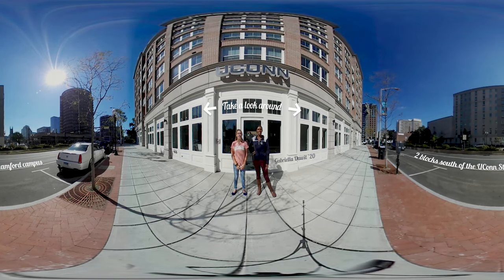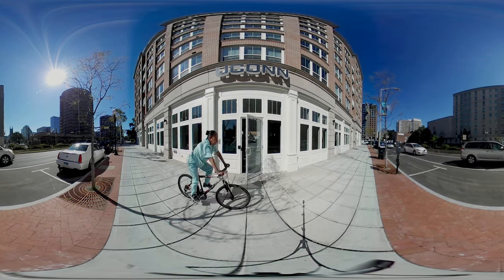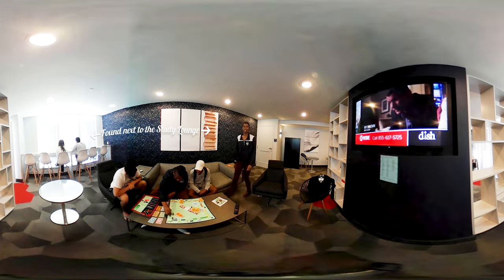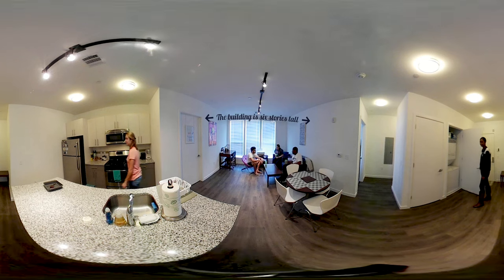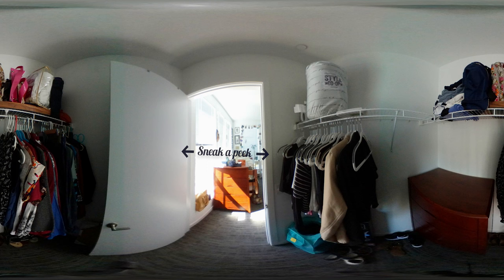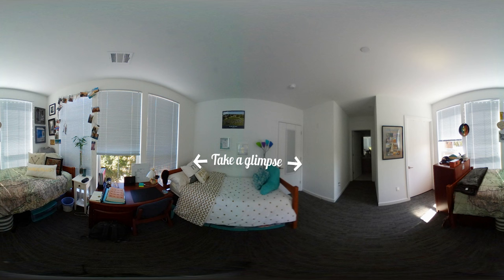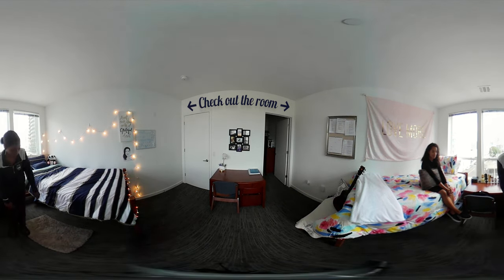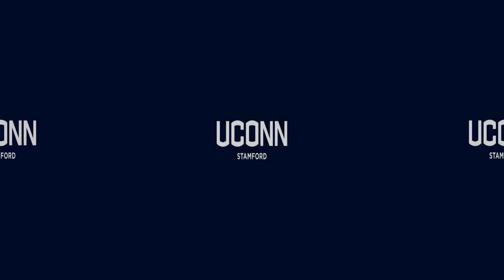360° UConn Stamford Housing Tour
Follow UConn Stamford students on a tour of new, apartment-style university housing located just blocks from campus. Get inside the spacious apartments, study lounge, and game room to see how Huskies live. Take advantage of the video’s full 360-degree view by clicking the photo and dragging around with your mouse on YouTube, or looking around if using a virtual reality headset.